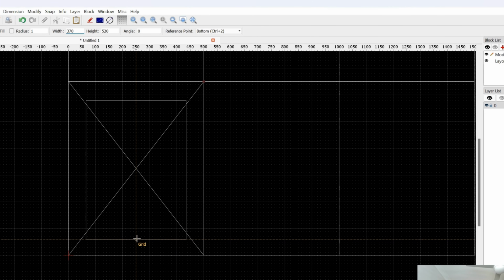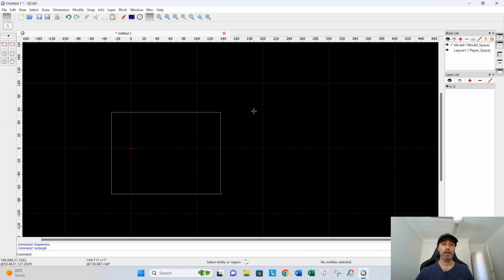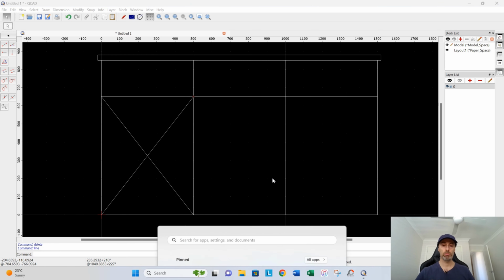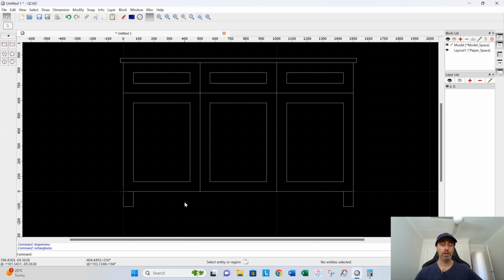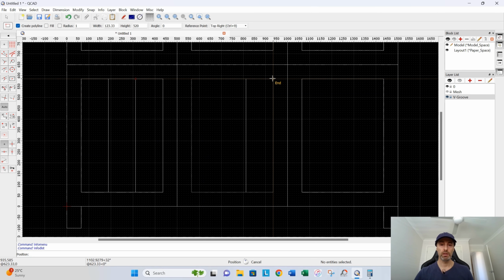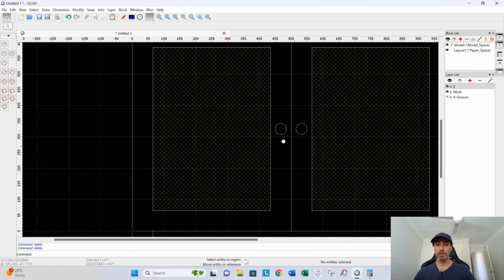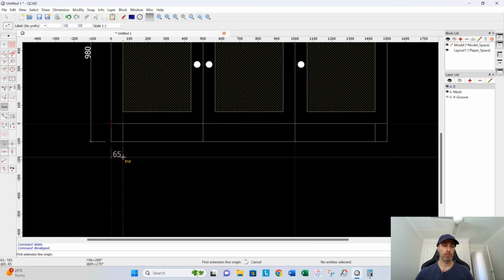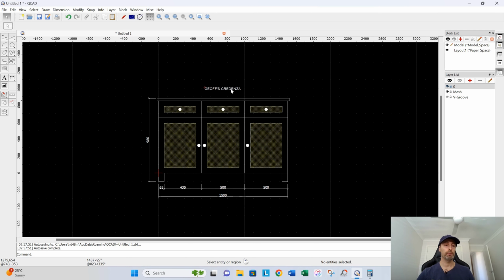QCAD Drawing Basic Cabinets & Joinery | QCAD CAM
I have been using this great free CAD program - QCAD for several years to design and draw my joinery projects. It's packed with features designed for engineers and it will cater for 2D drawings with multiple layers which can be saved easily as PDF files or print off from your PC.  I wanted to create this tutorial video showing viewers how to draw basic cabinetry using some of the shortcuts available and tricks that I have learned myself using this program. The CAD drawings that you can produce on this program can not only look professional but be an important asset when having to transfer your information into cutting list for production. Join me on this tutorial video to help broaden your Cabinet Making & Joinery processing skills!

Links:

QCAD Community Edition
If you are looking for the free open source QCAD Community Edition, you can download the trial version for your platform and then remove the QCAD Professional add-on running in trial mode (click Remove in the Trial widget and follow on screen instructions):

Logitech M510 Wireless Mouse for PC/Laptop:

Rode Wireless Go II:

Rode Lavalier Go Professional Mic:

Sony ZV-1 Digital Camera: